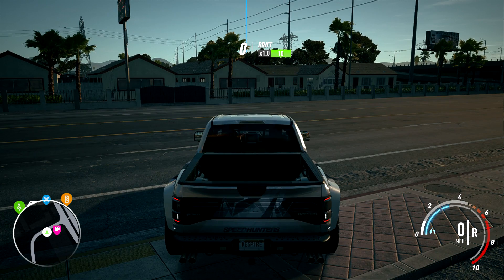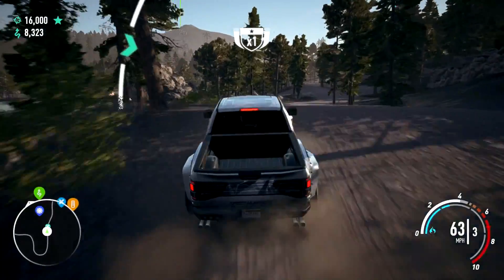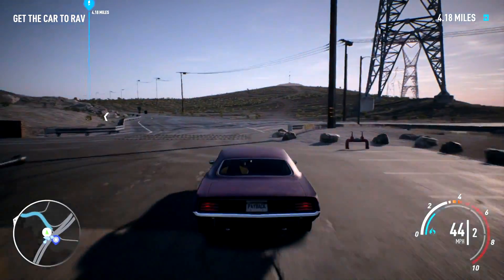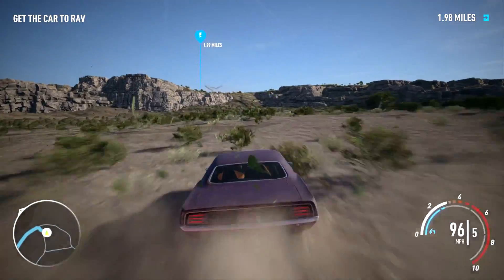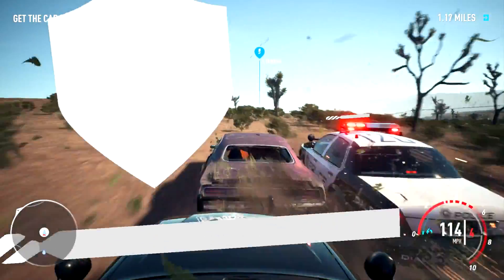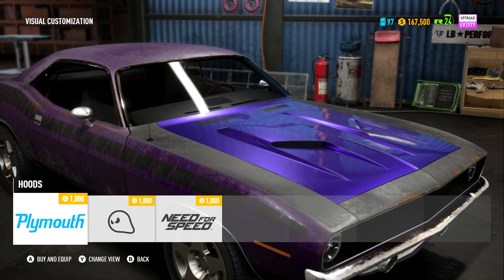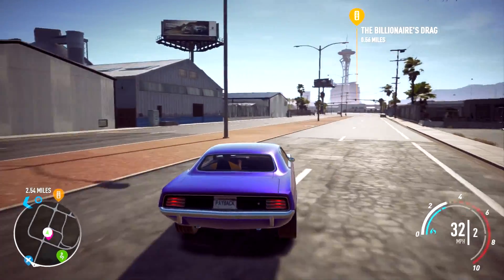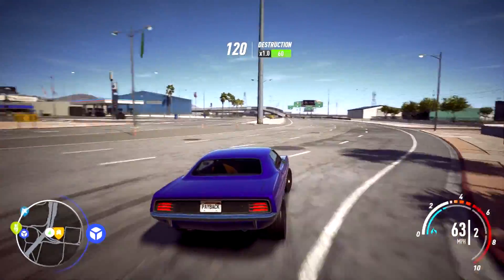Need for Speed Payback #20 Plymouth Barracuda Abandoned Car Location & Police Chase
NFS Payback XBox One gameplay (Part 20) Hard Difficulty + Manual Gears. In this Episode: We locate and steal the Plymouth Barracuda abandoned bait car and get chased by the police then look at the visual modifications. More NFSP gameplay